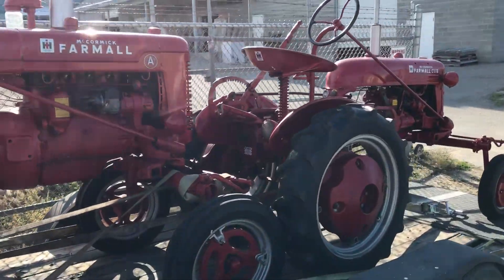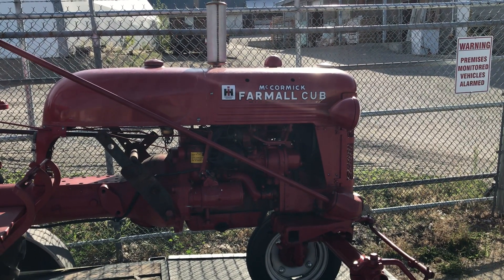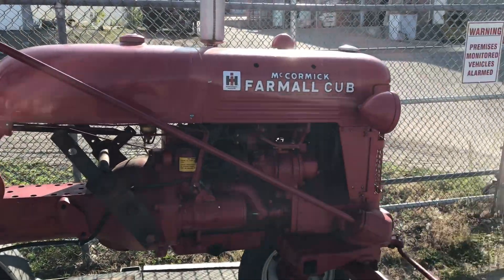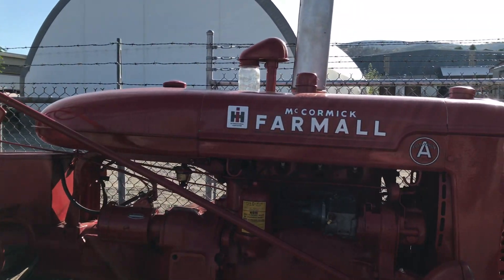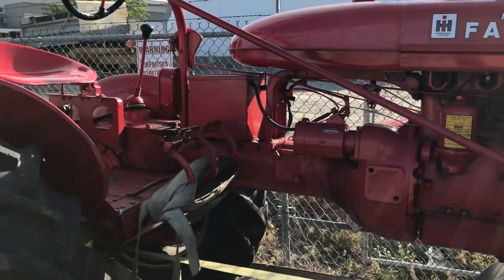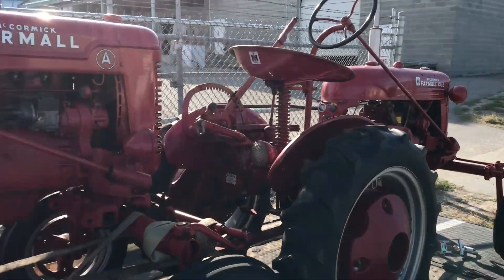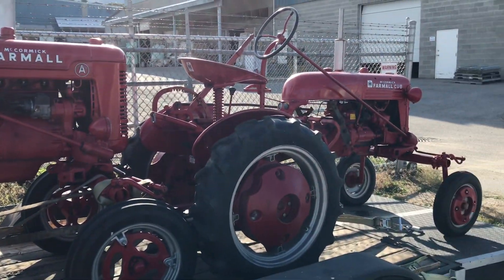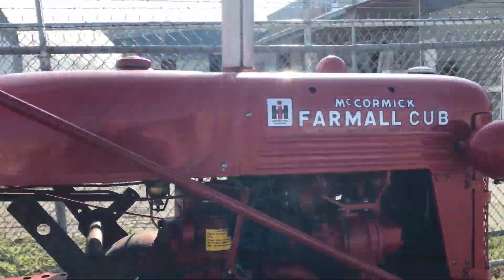Farmall Tractors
I happened to drive by a couple of restored Farmall tractors a guy had on his trailer. Thought I would take a quick video as I know a guy who is a fanatic about Farmall tractors.